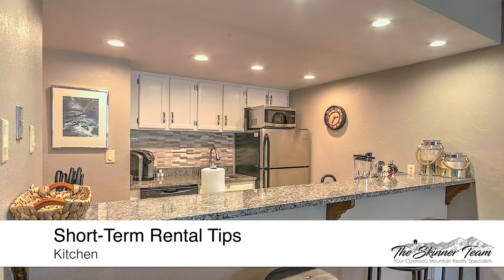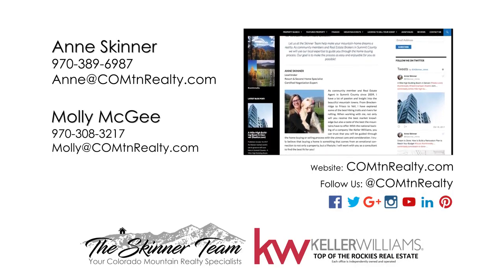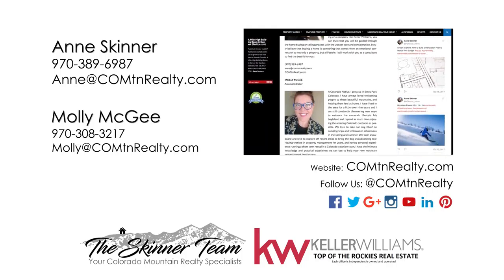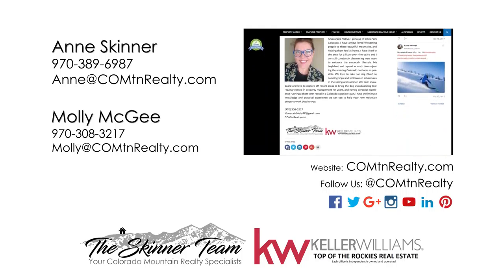Short-Term Rental Quick Tips - Kitchen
Molly McGee from The Skinner Team compiles some great tips to help you maximize your short-term rental potential. (Kitchen)